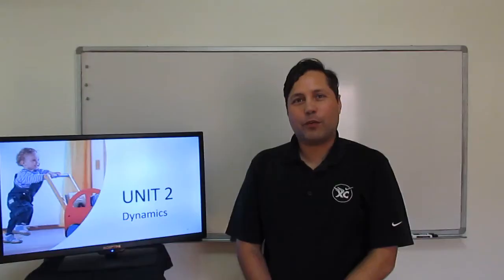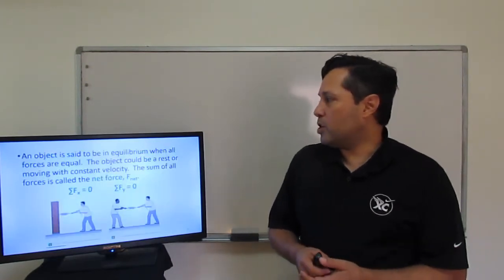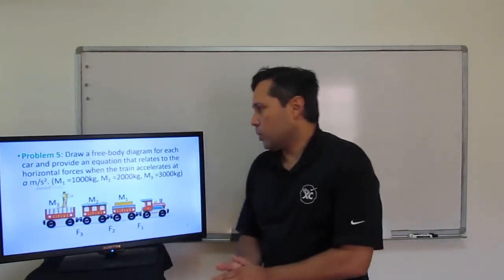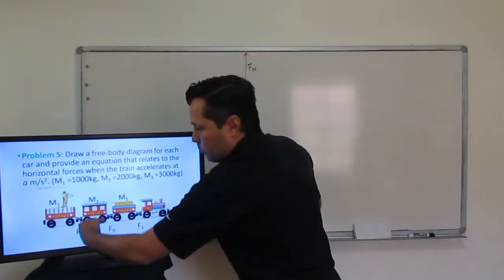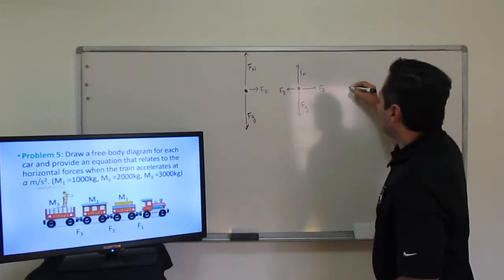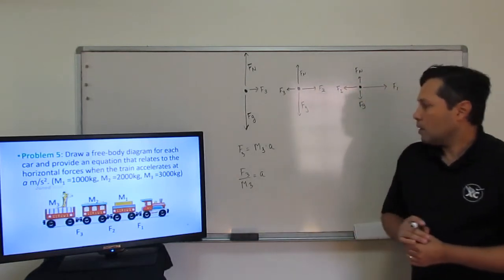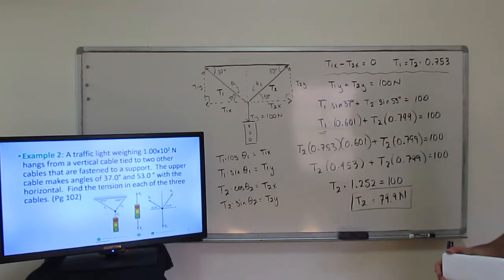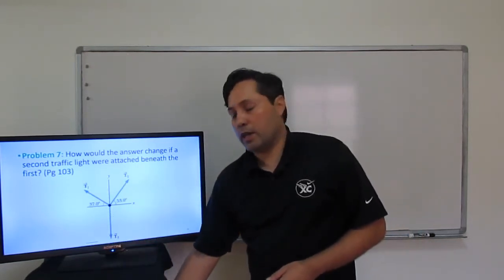Week 7 - AP Physics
Applications of Newton's Third Law